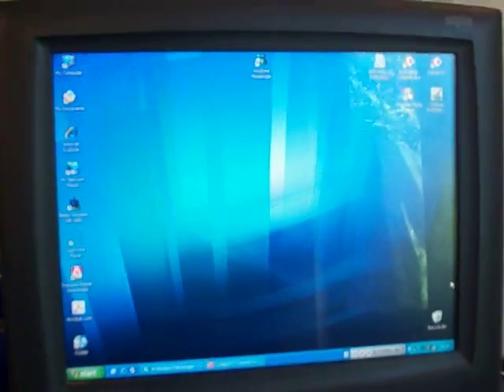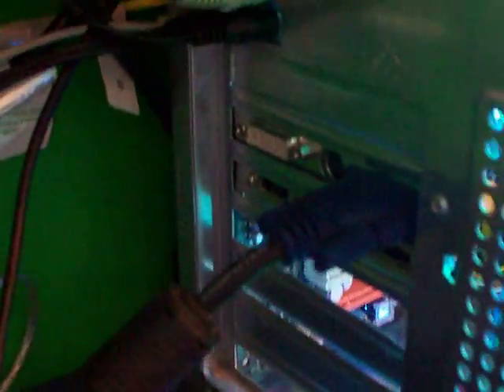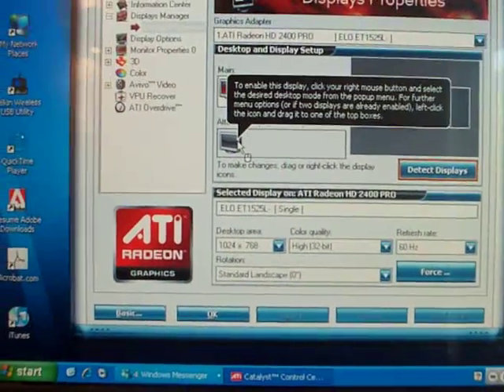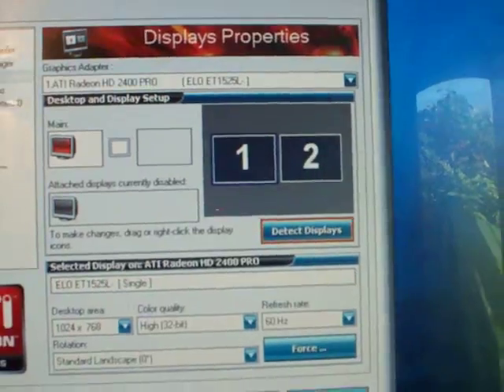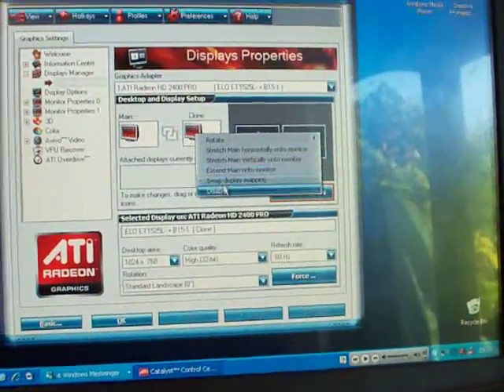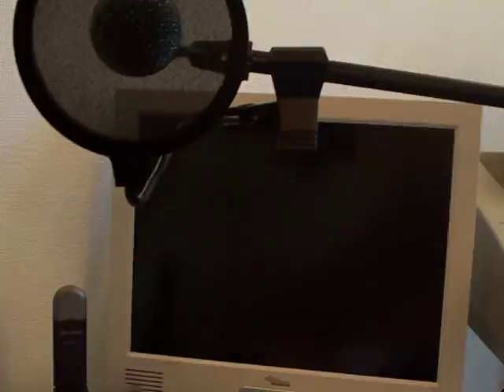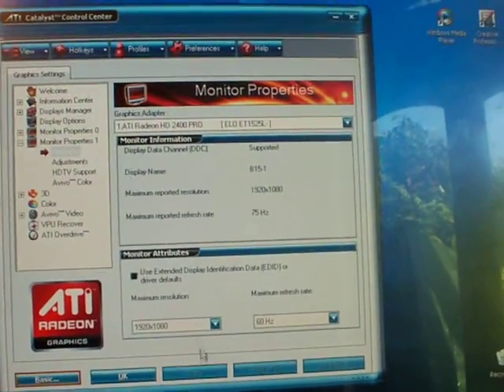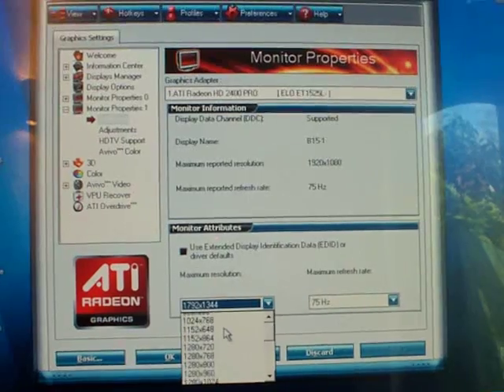HELP! - DUAL SCREENS?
help me out here ive tried everything and YES IVE TESTED THE SCREEN THROUGH THE OTHER VGA AND IT WORKS. also tried plugging just the dvi in. meh